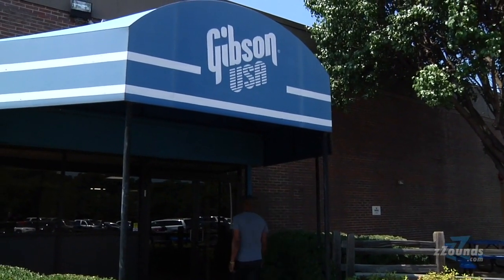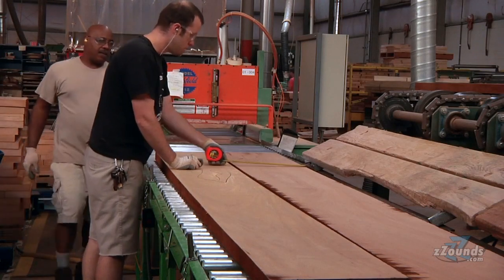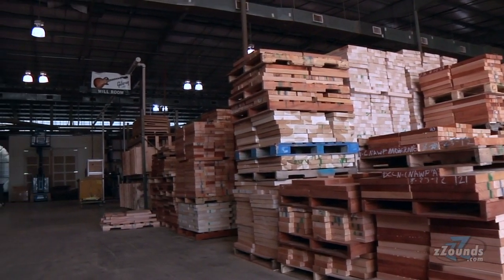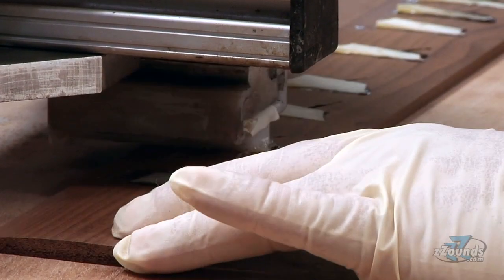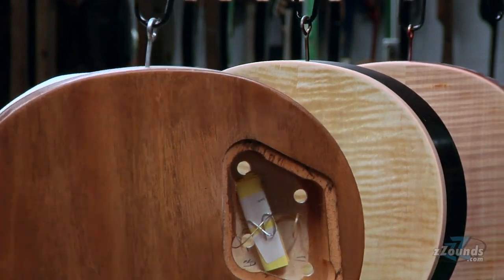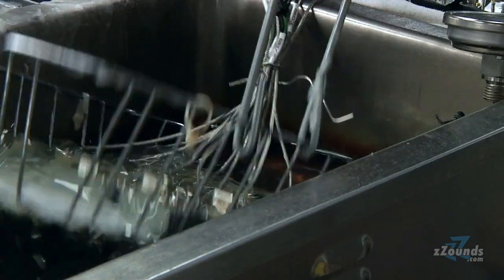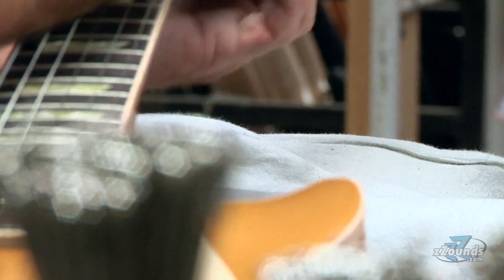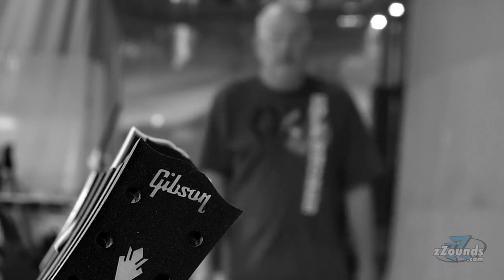Gibson Factory Tour with Binky Griptite of Sharon Jones and The Dap-Kings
zZounds.com exclusive tour of the Gibson factory in Nashville, led by Binky Griptite of Sharon Jones and The Dap-Kings.

To learn more about the Gibson Midtown Standard P90 demonstrated in the video, please

Binky Griptite is a songwriter, producer, and vocalist best known as the guitarist and emcee for Sharon Jones and The Dap-Kings. Binky was born Franklin Delano Stribling in 1966. He started performing professionally in his hometown of Milwaukee, where he played blues, rock, and pop covers. He later moved to Minneapolis, where he met Jellybean Johnson, and then to New York City in 1996. In 1999 he became an original member of Antibalas, with whom he played for six years. In 1999 he joined the original Soul Providers band, led by Philip Lehman and Gabriel Roth. When Lehman and Roth parted ways, Binky stayed with Roth, who founded The Dap-Kings. They are currently touring I Learned the Hard Way, their latest album. He has been a session musician for Amy Winehouse, Janet Jackson, Beyonce, Lee Fields, Mark Ronson, Duffy, Lily Allen, and Bob Dylan. He is also the current producer, songwriter, and music director for The Impressions. He has recorded four songs with the group so far.